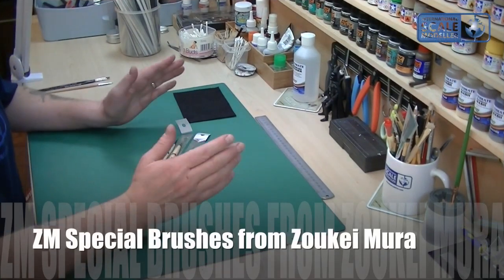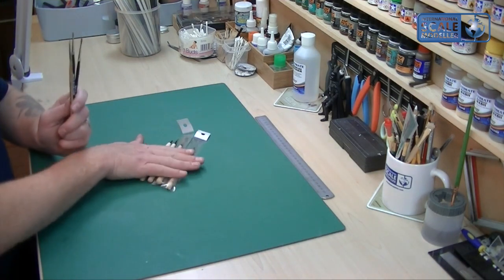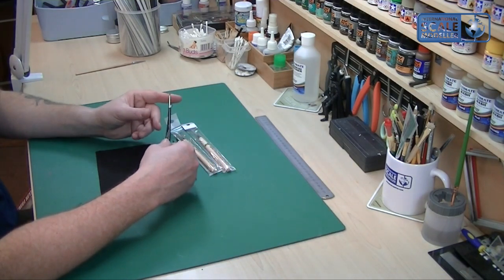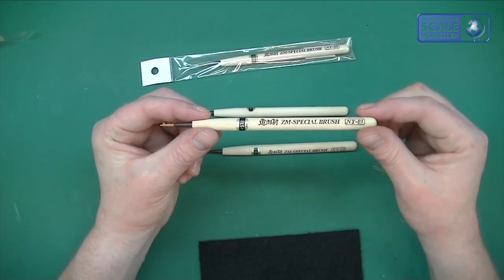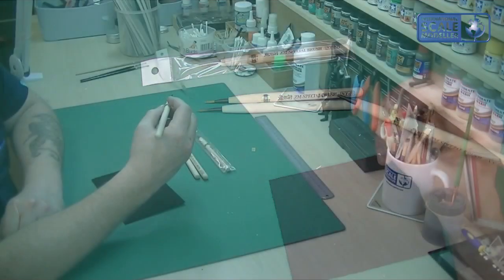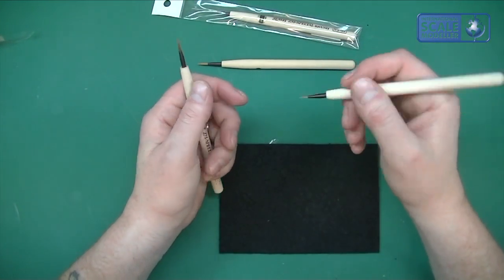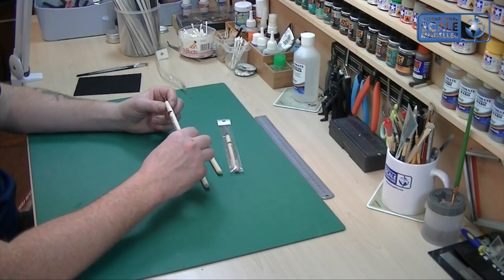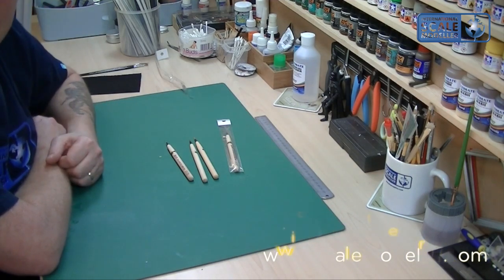ZM (Zoukei Mura) Special Brush Review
A quick review of a new brush that I've found and one that I'm using almost exclusively now.  It's synthetic and hard to get hold of, but they absolutely fantastic.  Well worth a purchase :)

This review was first published in the April News Show...